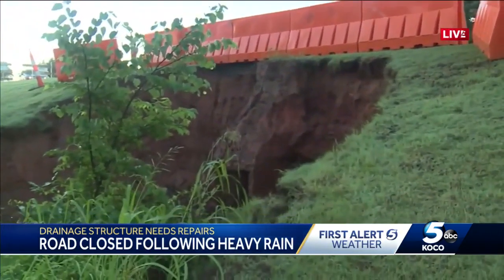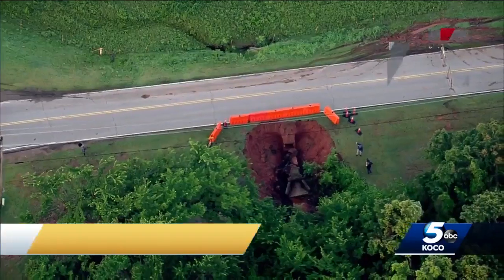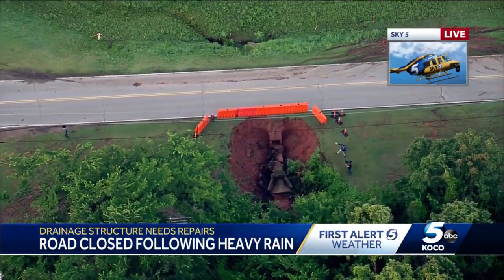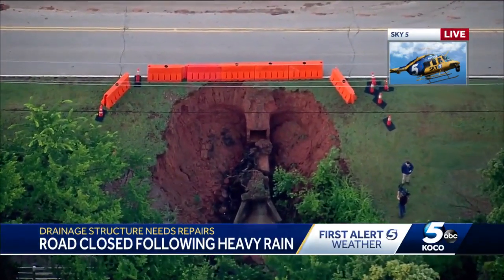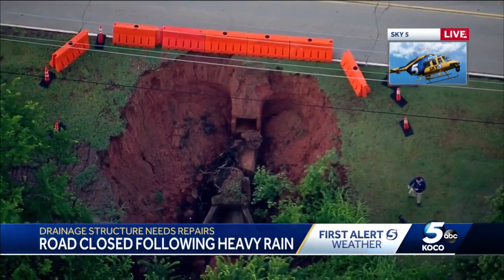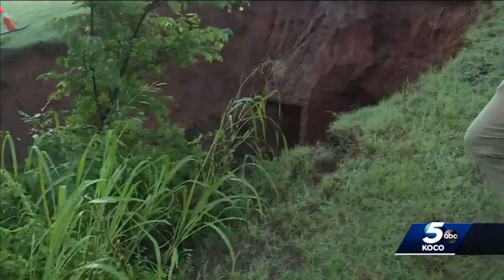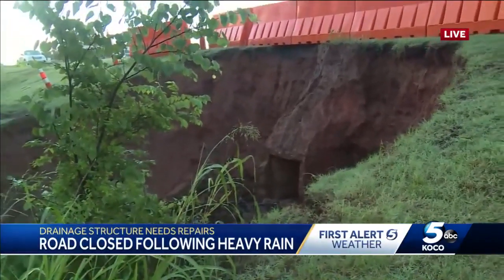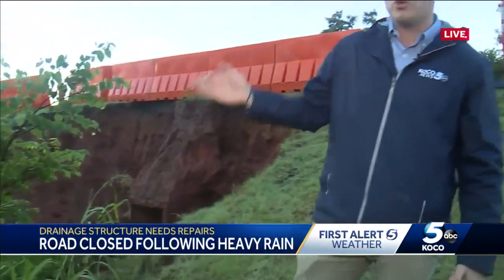Heavy rain causes Oklahoma City metro road to close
All of that heavy rain this week has forced at least one road closure in the Oklahoma City metro.